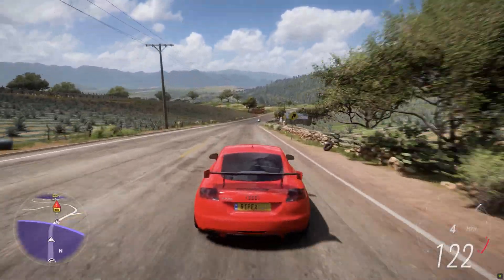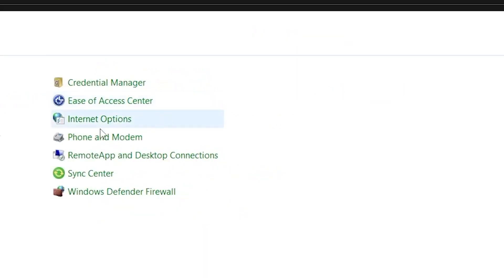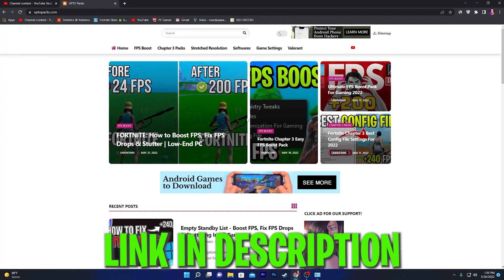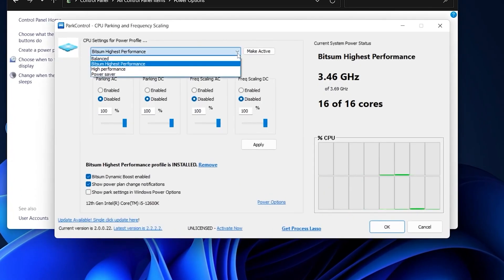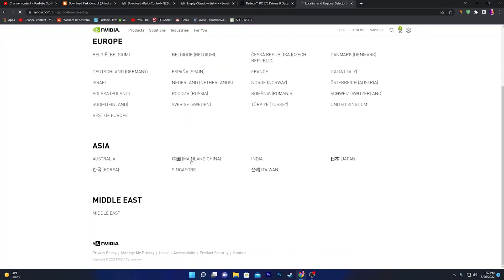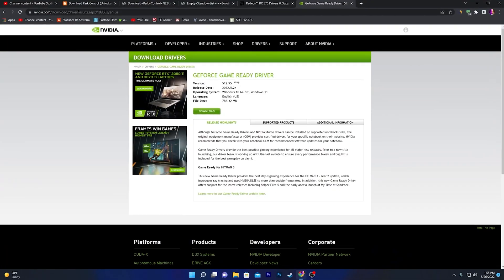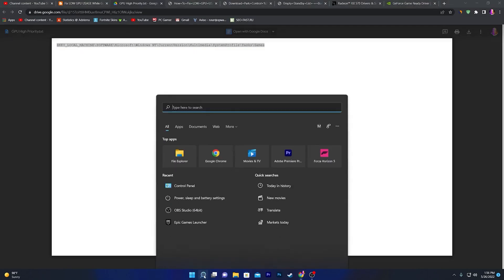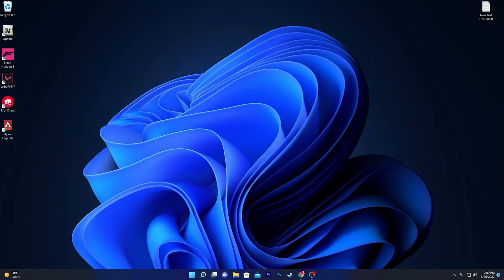GTA V/FIVEM - FIX LOW GPU USAGE / LOW FPS | INCREASE FPS & LAG IN GTA 5 ON PC (2022)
Today in this video, I am gonna show you how to fix low GPU usage in GTA 5/fivem. this video also includes how to fix lag in GTA 5 and fivem while driving on low end pc/laptops. You can also play GTA 5/fivem with the intel graphics card.